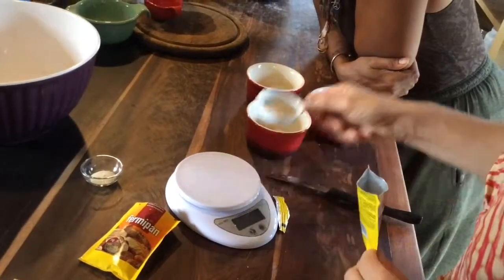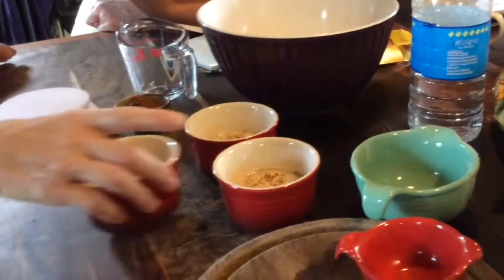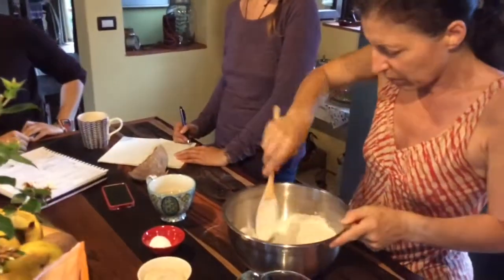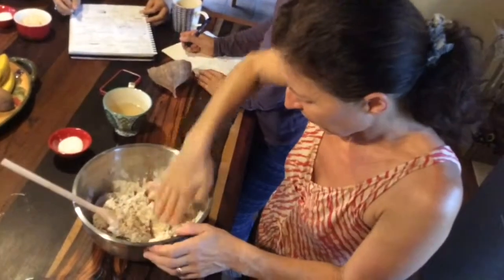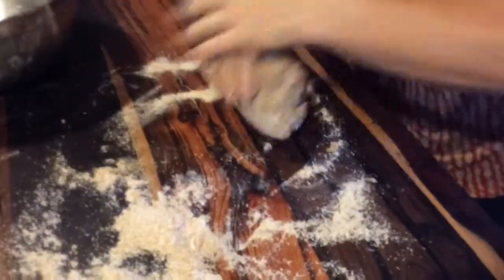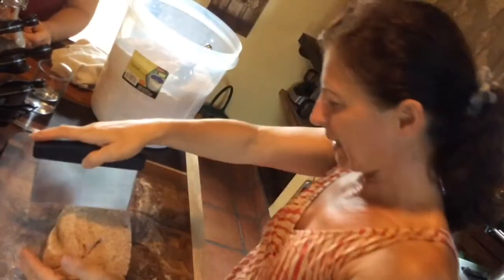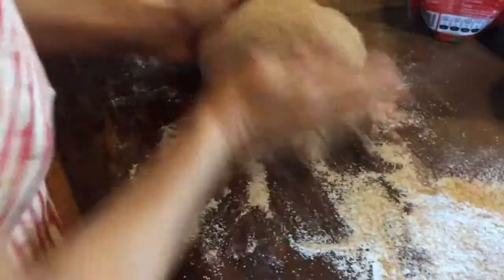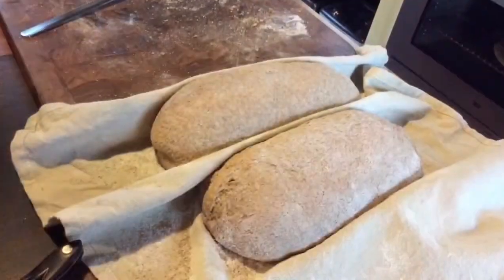Ep 163 - Sattva Bread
Not only is Sattva land an excellent project where there is always a cool job to do, they also hold the odd class on whatever transferable skills they can share. This time around PiNA (mom) taught us how to make the best bread I've ever experienced. Oh the power of experience and European influence!